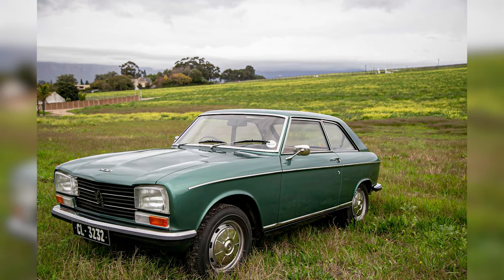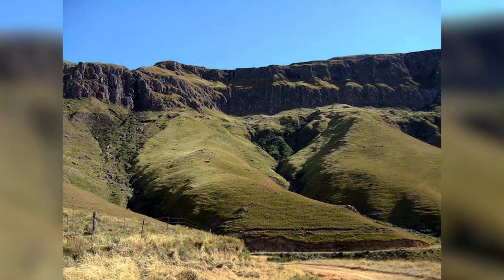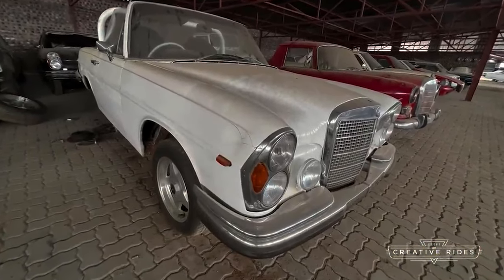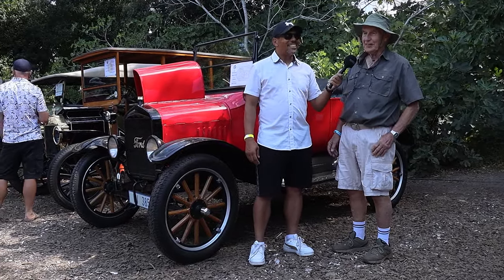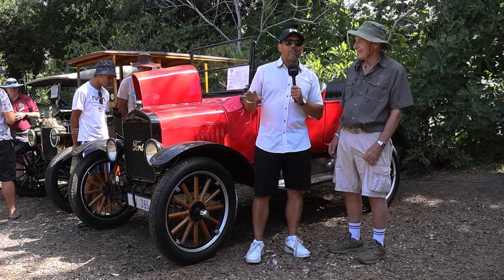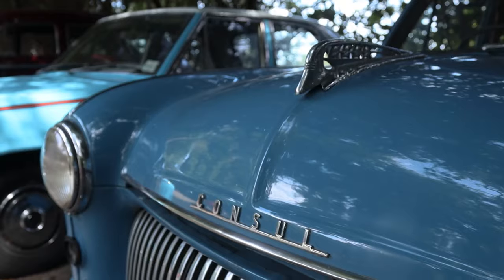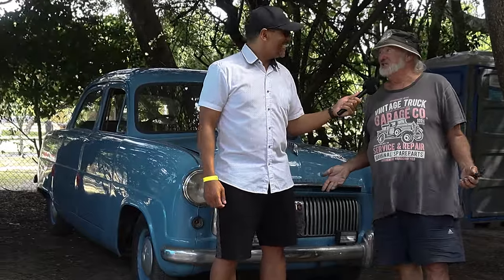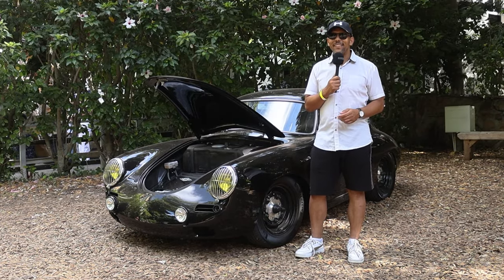S06E07 | Rarest Classic Car Finds in SA! | ALL THINGS MOTORING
In this Episode of ALL THINGS MOTORING INTERNATIONAL, Mike talks to the lead auctioneer of Creative Rides about their collection of some of the finest cars in South Africa. We then head to Timour Hall in Cape Town to check out some interesting classic cars with Ernest.

💵We Will BEAT any NEW Car Quote you have!💵

😍Do you Keep It... Or Do you CHANGECARS😍